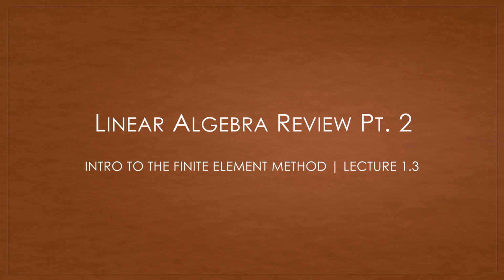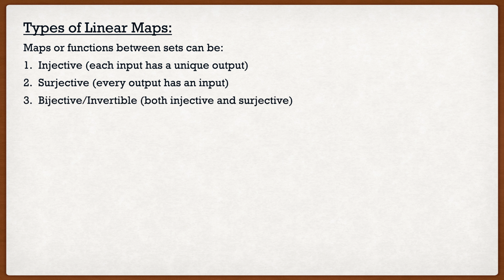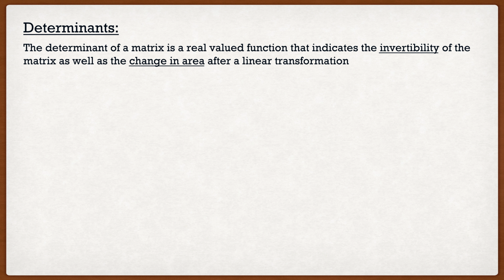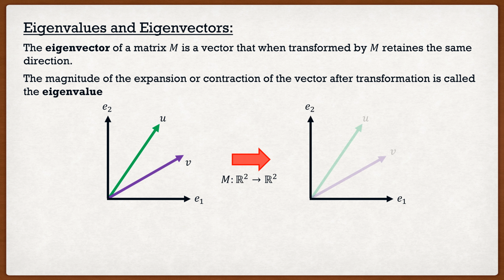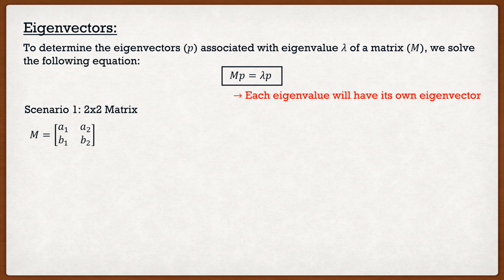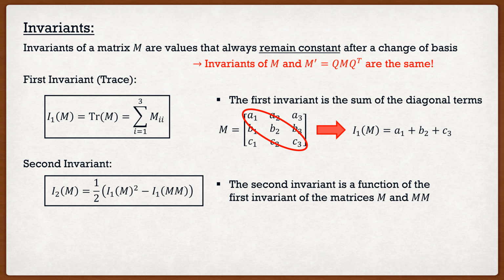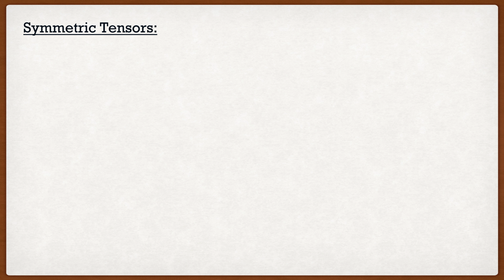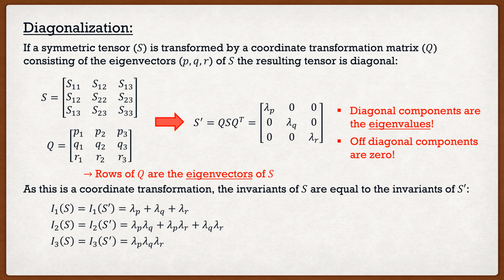Intro to the Finite Element Method - Lecture 1.3 | Linear Algebra Review Pt. 2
Introduction: (0:00)
Linear Maps: (0:49)
Types of Linear Maps: (4:00)
Determinant: (7:12)
Eigenvalues and Eigenvectors: (10:36)
Invariants: (17:13)
Orthogonal Tensors: (19:59)
Symmetric Tensors: (22:42)
Diagonalization: (25:05)